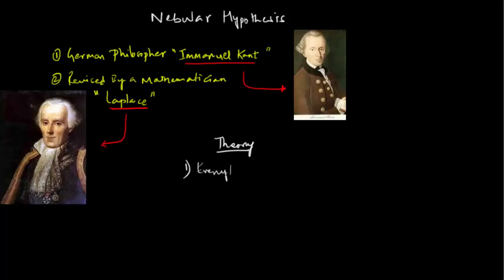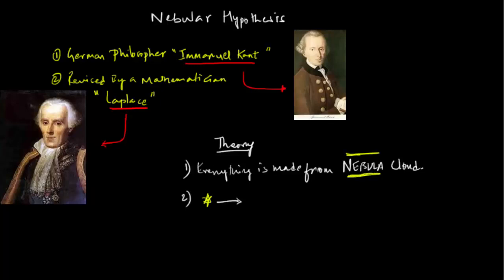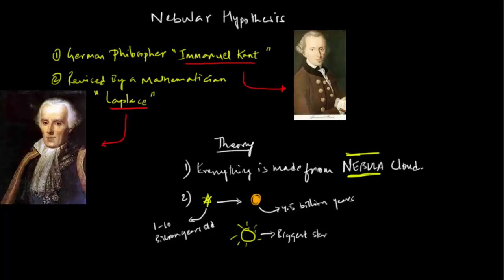Nebular Hypothesis Origin of the Earth Solar system || Grade - XI || Geography|| CBSE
CBSE
GRADE - XI
SUBJECT - GEOGRAPHY
BOOK-1 FUNDAMENTALS OF PHYSICAL GEOGRAPHY
CHAPTER - 2 THE ORIGIN AND EVOLUTION OF THE EARTH
TOPIC - NEBULAR HYPOTHESIS - ORIGIN OF THE EARTH SOLAR SYSTEM.
NOTE- THIS VIDEO IS ONLY FOR EDUCATION WHICH WILL HELP THE VIEWER TO UNDERSTAND THE TOPIC/CONTENT PROPERLY.